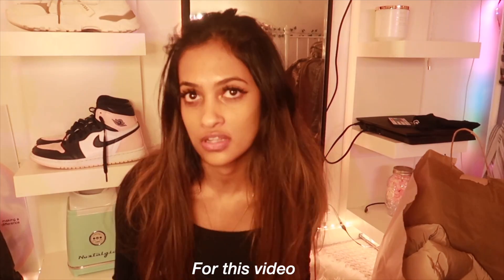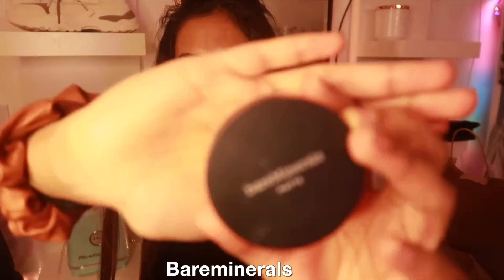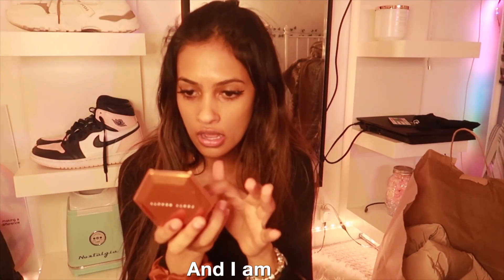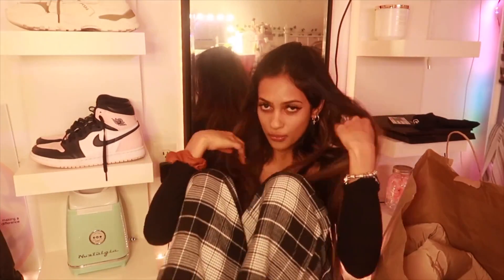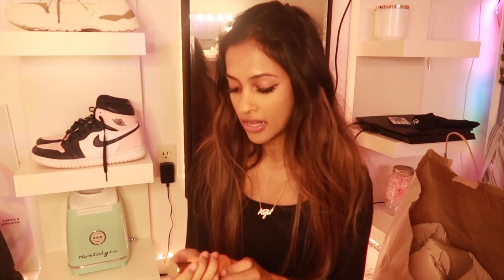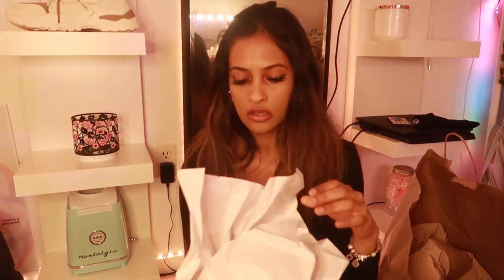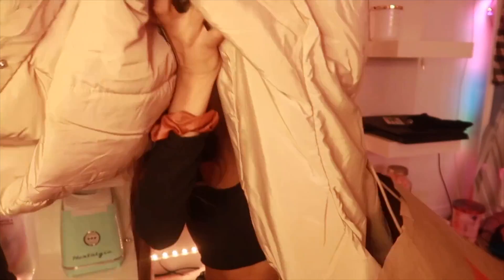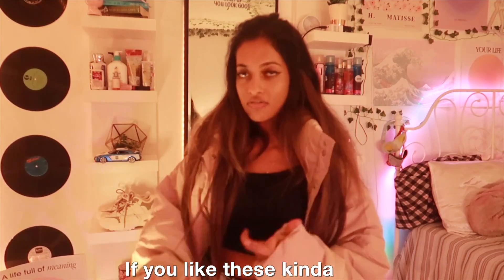$500 SHOPPING HAUL | Sephora, Bath & Body Works, H&M + MORE!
In this video is a haul of the things I bought at the mall at Sephora, bath&bodyworks, H&M, Ulta, Shoppers, etc...
f o l l o w m e  -  🦋